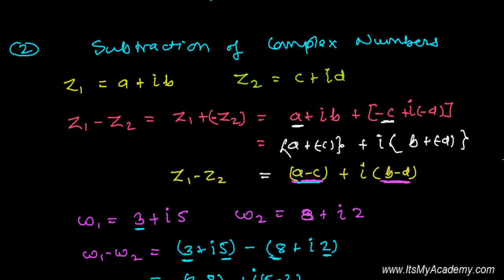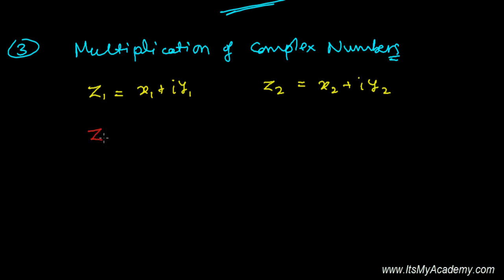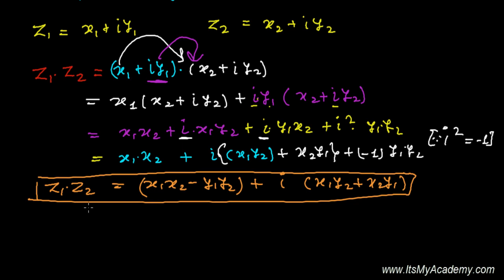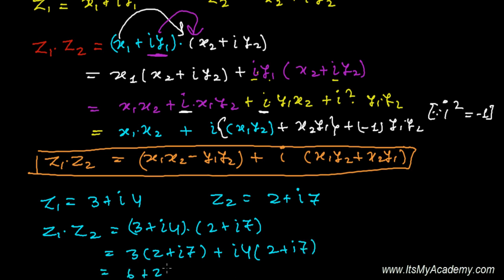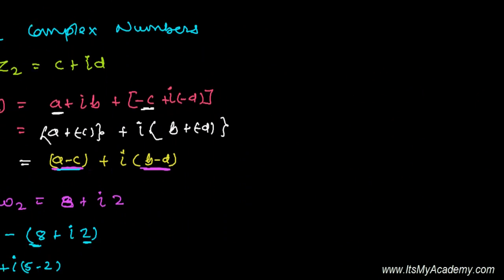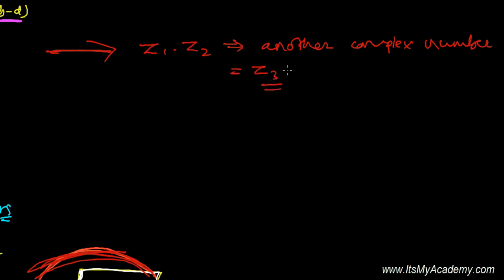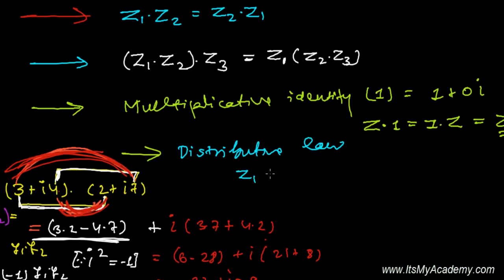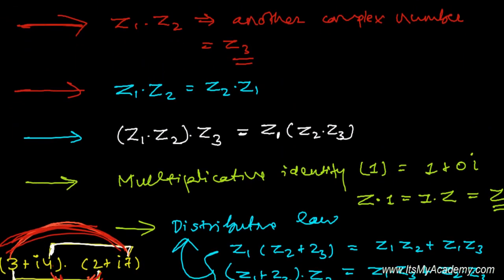Complex Number Multiplication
Multiplication of Complex Number - To multiply two or more than two complex number we do same process as we do in real number multiplication, But one thing we need to keep in mind we always write real parts of complex number together and imaginary parts of complex number together.
We can multiple two complex number just like two algebraic expression like (a+b)*(c+d)

The final result of multiplication of two complex number is like

Z1 . Z2 = (x1.x2 - y1.y2) + i (x1y2+x2Y1) if the first complex number is z1 = x1 +iY1 and second complex number is z2 = x2 + i Y2

Complex Number multiplication follows the associative law of algebra, similarly complex number follow the commutative property of alebra, there is the existence of multiplicative identity of complex Number ...

The multiplication of complex numbers possesses the following properties, which
we state without proofs.
(i) The closure law The product of two complex numbers is a complex number,
the product z1 z2 is a complex number for all complex numbers z1 and z2.
(ii) The commutative law For any two complex numbers z1 and z2,
z1 z2 = z2 z1
(iii) The associative law For any three complex numbers z1, z2, z3,
(z1 z2) z3 = z1 (z2 z3).
(iv) The existence of multiplicative identity There exists the complex number
1 + i 0 (denoted as 1), called the multiplicative identity such that z.1 = z,
for every complex number z.
(v) The existence of multiplicative inverse For every non-zero complex
number z = a + ib or a + bi(a ≠ 0, b ≠ 0), we have the complex number
2 2 2 2
a i --b
a b a b
+ + (denoted by
1
z or z--1 ), called the multiplicative inverse
of z such that
z.1 1
z
= (the multiplicative identity).
(vi) The distributive law For any three complex numbers z1, z2, z3,
(a) z1 (z2 + z3) = z1 z2 + z1 z3
(b) (z1 + z2) z3 = z1 z3 + z2 z3

I wish this video complex number lecture video tutorial was helpful for you for gaining for concept ...